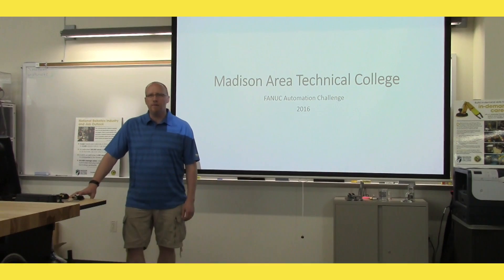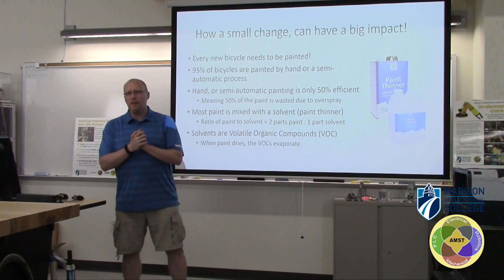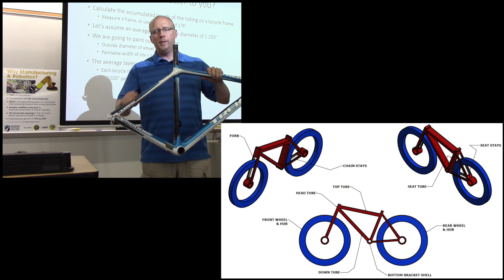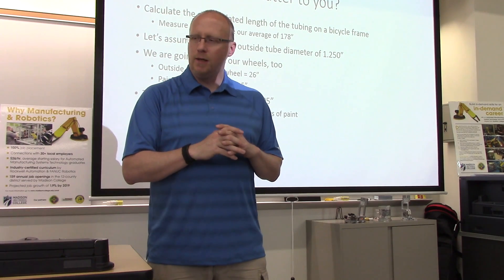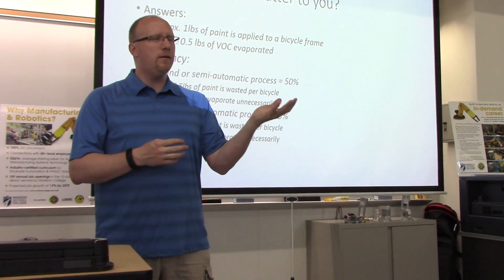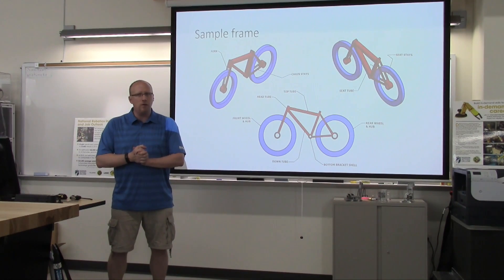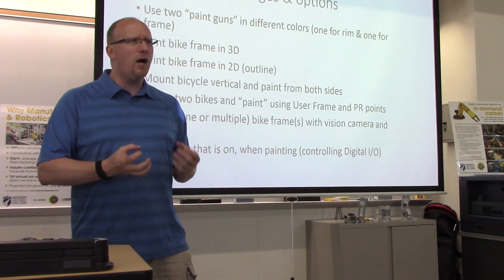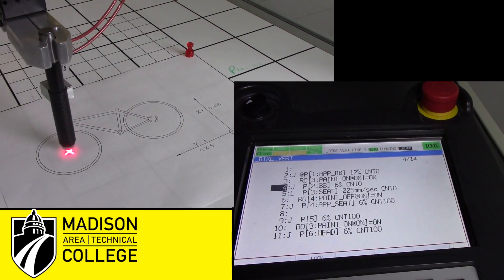Robotics Painting STEM project - FANUC Automation Challenge 2016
This video was submitted as part of our submission to the FANUC America Advanced Automation Challenge 2016.
Our project-based learning (PBL) kit was chosen as the 3rd place winner in this national contest. For all related materials and documentation, please you are free to use any and all materials. Feedback and credit would be appreciated!